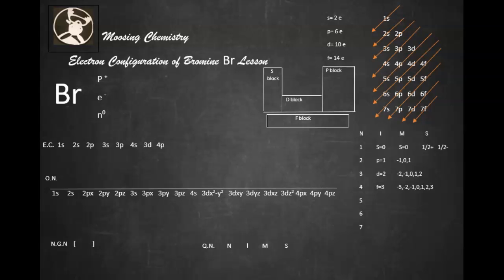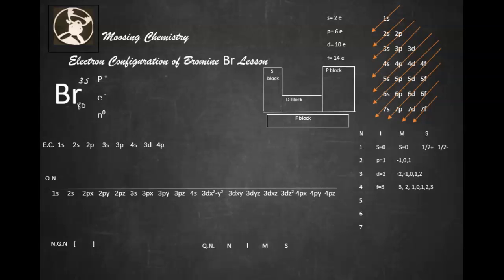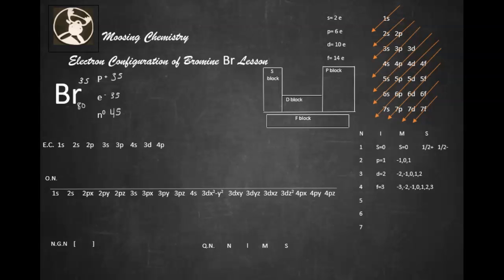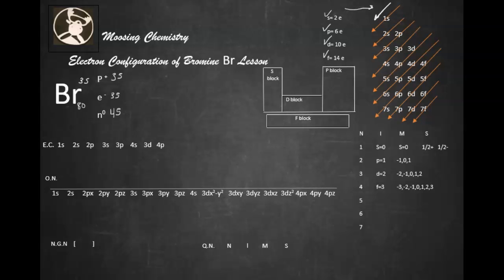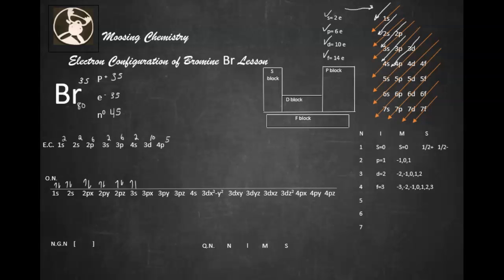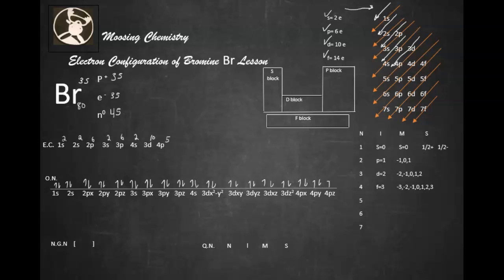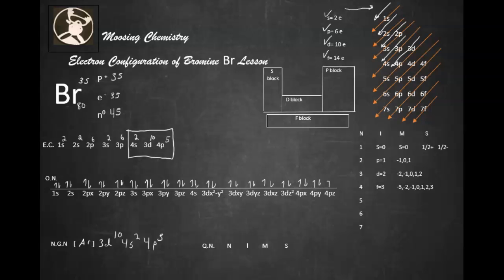Electron Configuration of Bromine Br Lesson